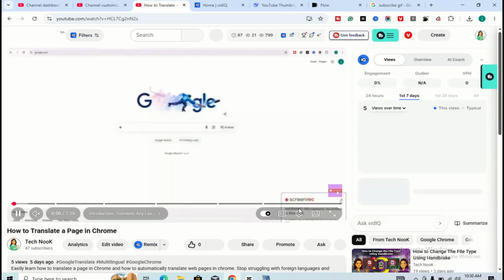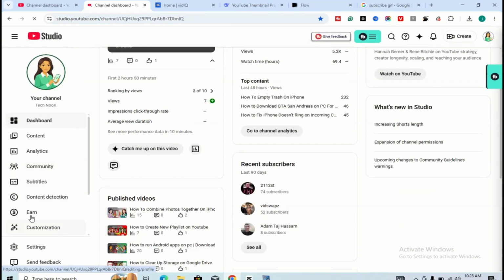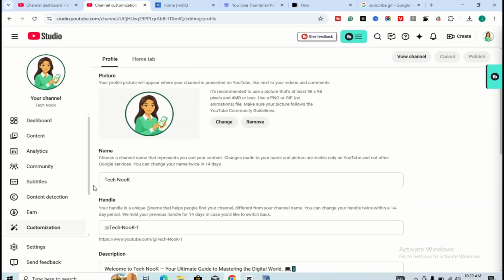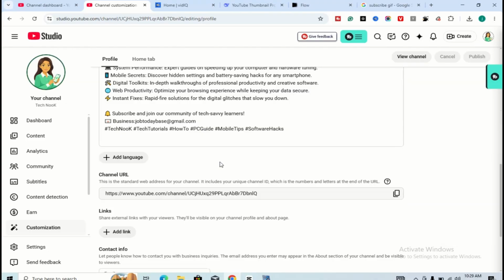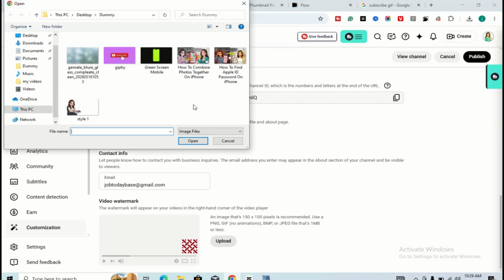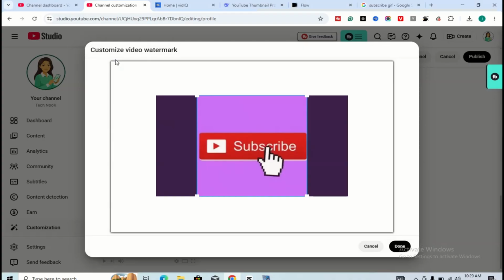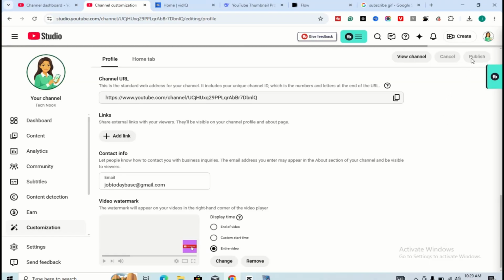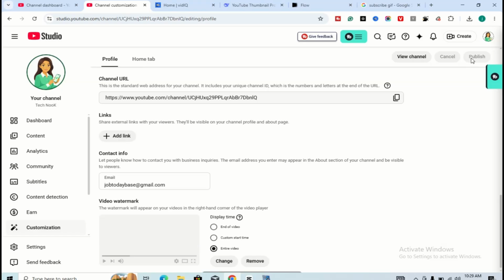How To Add Subscribe Button On Youtube Video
how to add subscribe button on youtube video and set up a youtube watermark to how to grow your youtube channel fast with an easy youtube subscribe button step by step!

In this quick 2026 walkthrough, I'll guide you directly into the YouTube Studio dashboard so you can apply a watermark for youtube across all your uploads instantly.

Stop making it hard for your viewers to support your channel!

Chapters:
00:00 Introduction: What a Clickable Subscribe Button Looks Like
00:20 Navigating to the Hidden YouTube Studio Customization Menu
00:40 Finding the Video Watermark Section for Uploads
00:55 Important Setting: How to Display Your Button Correctly
01:19 Saving Your Changes and Publishing the Button Live

Why choosing the "Entire Video" display setting works best for channel growth.

A clear youtube watermark tutorial using the updated YouTube Studio dashboard.

youtube watermark

watermark for youtube

youtube watermark tutorial